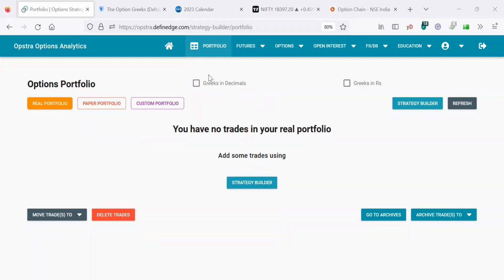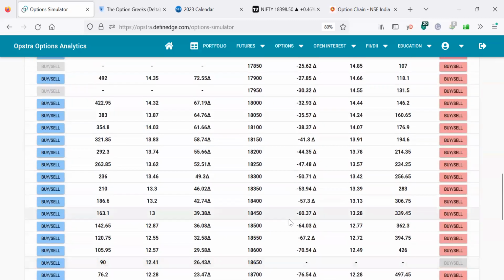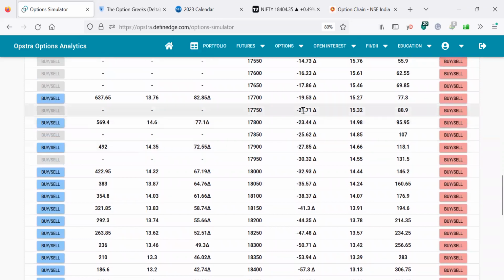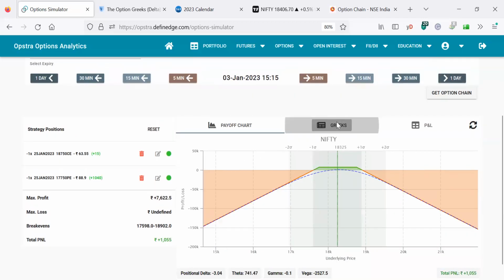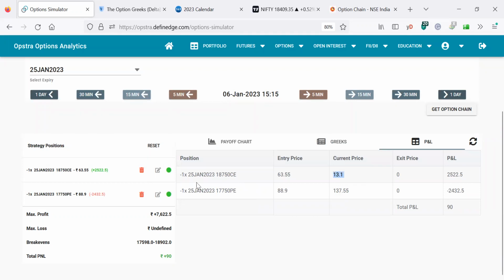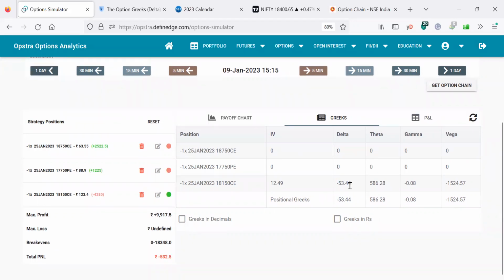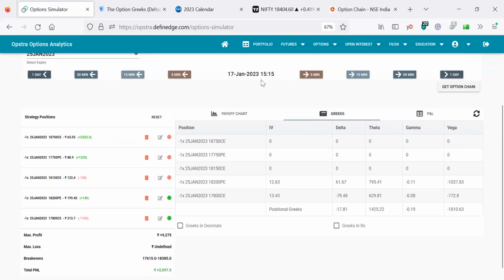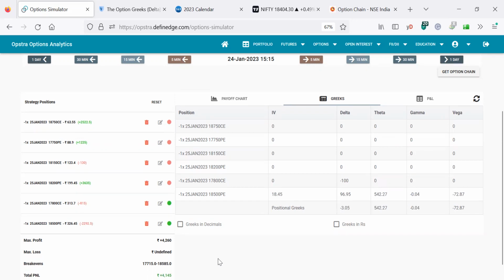Nifty Delta Neutral Strategy 25Jan 2023 Monthly Expiry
Delta neutral is a portfolio strategy utilizing multiple positions with balancing positive and negative deltas so that the overall delta of the assets in question totals zero. A delta-neutral portfolio evens out the response to market movements for a certain range to bring the net change of the position to zero.